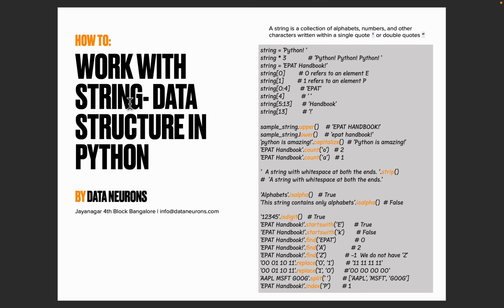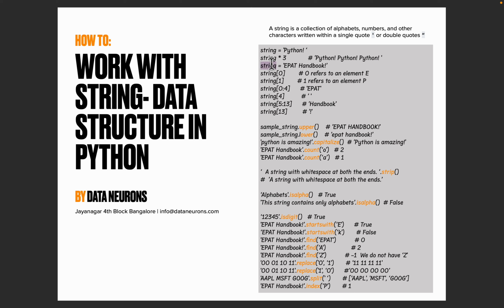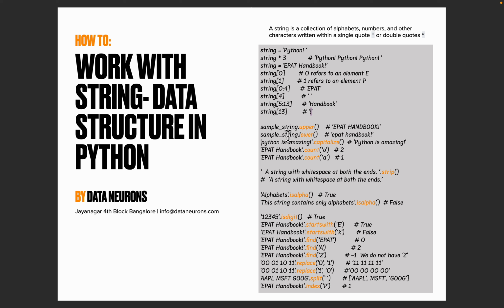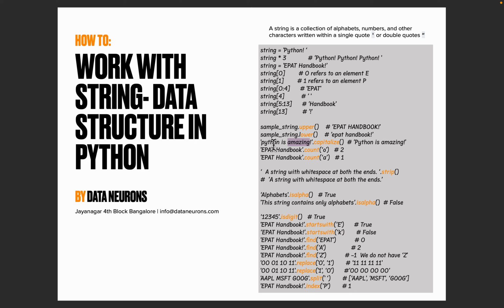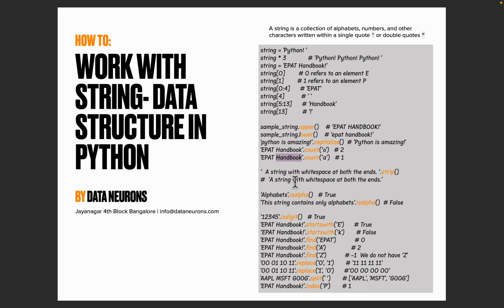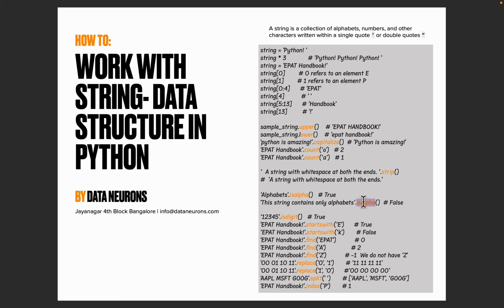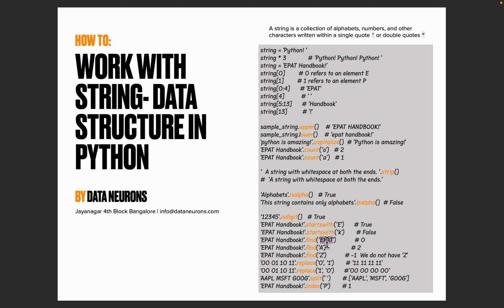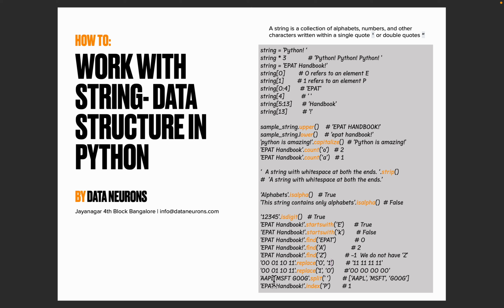Working With Python Strings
Python Strings and Built-in functions